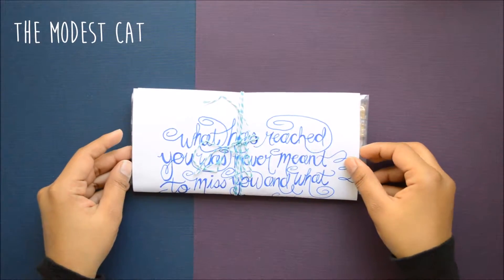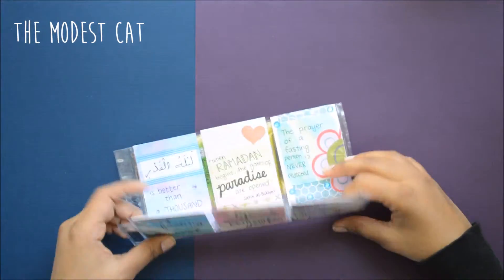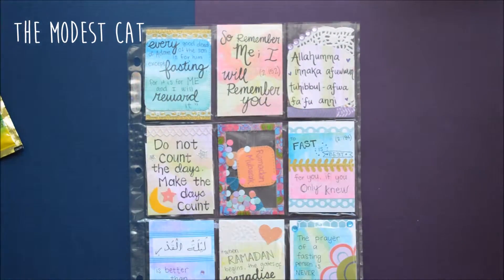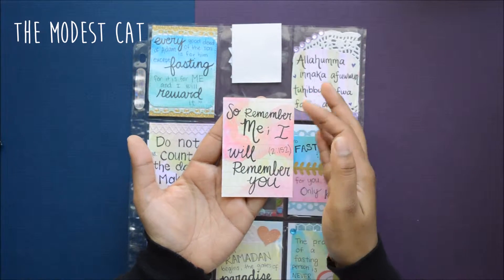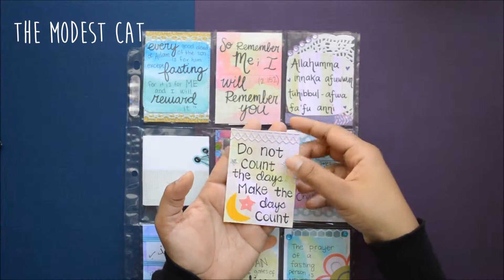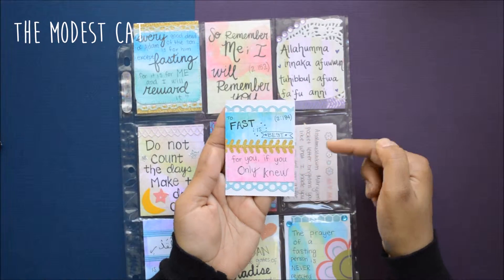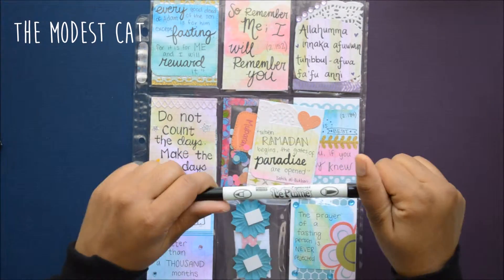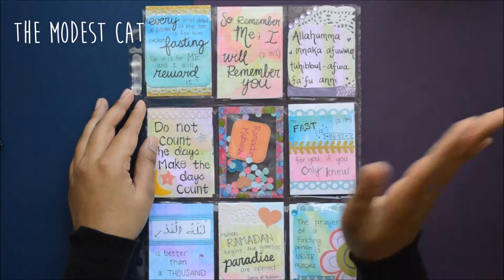Watercolor Ramadan Pocket Letter - Outgoing Share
Hi fellow crafters! I made a pocket letter for a friend in the UK in the spirit of Ramadan :D Each card also has a watercolor background..so yeah! Just want to show you how I used my watercolors to make this one. Hope you enjoy it